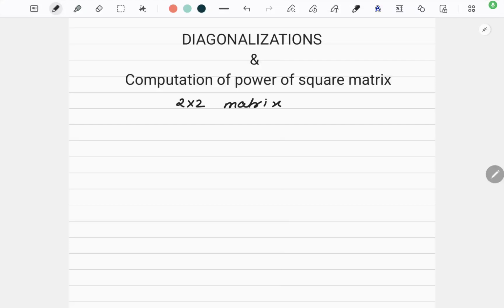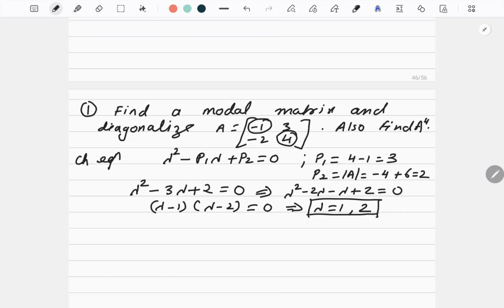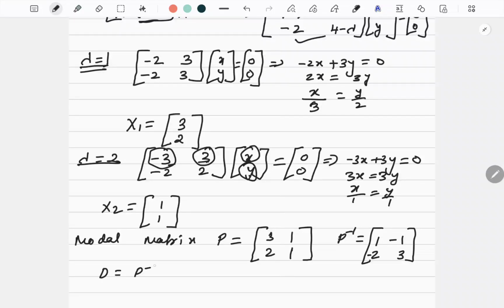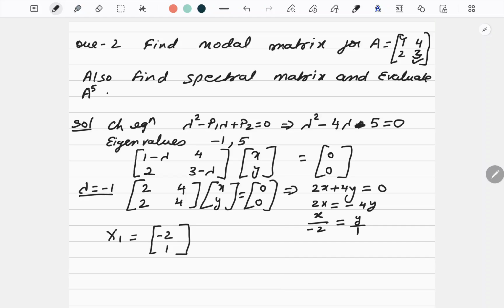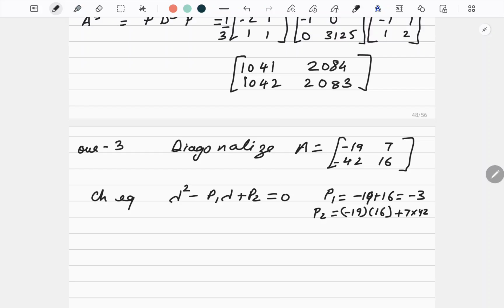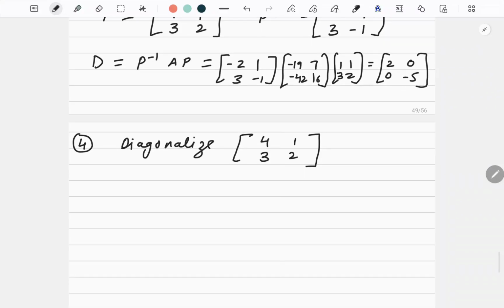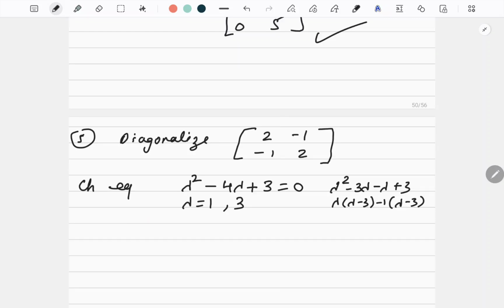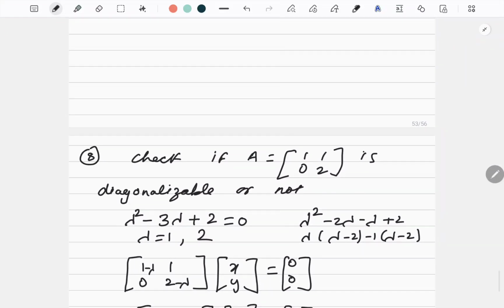DIGONALIZATION || A TO POWER N || MODAL MATRIX || SPECTRAL MATRIX || EIGEN VALUES &EIGEN VECTORS